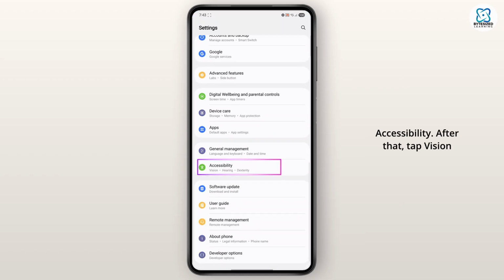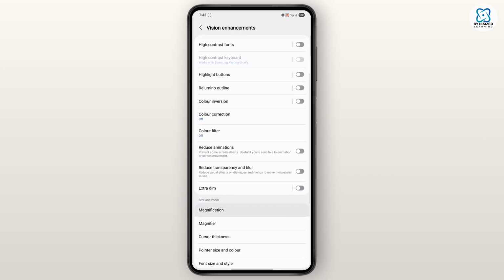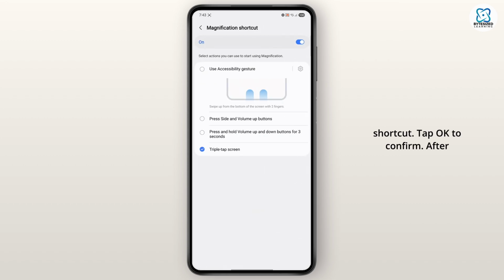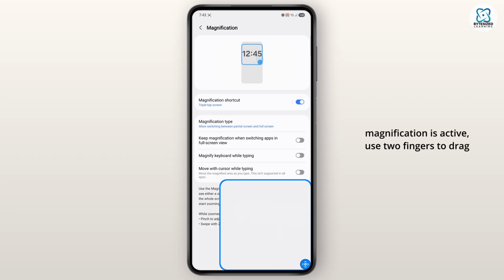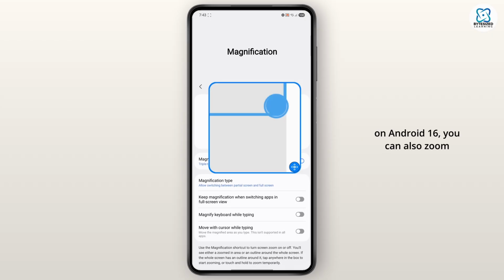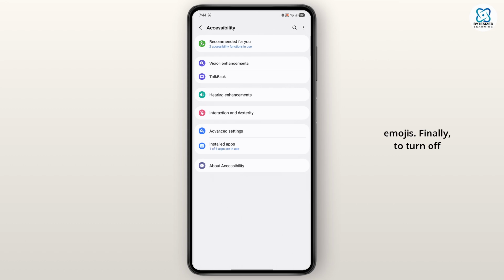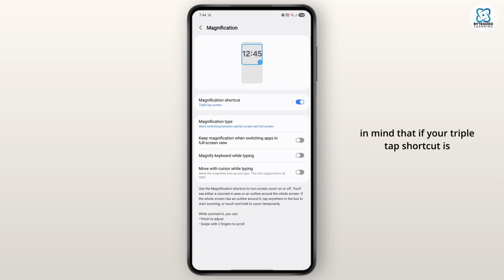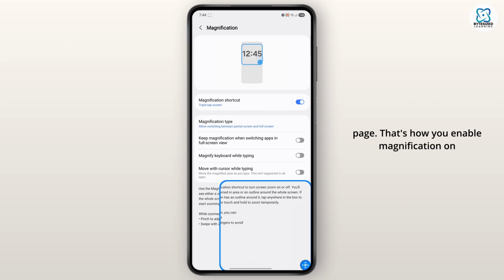How to Enable Magnification on Android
In this video, you will learn how to enable Magnification on Android step by step. This Android tutorial will show you how to zoom in on your screen, make text and icons easier to see, and set up accessibility shortcuts for quick access to magnification.

You'll also learn that Android's Magnification feature is part of the Accessibility settings. You can enable a magnification shortcut and choose methods such as the Accessibility button, holding both volume keys, or triple-tapping the screen. Once enabled, you can zoom in, move around the screen, and adjust the zoom level with pinch gestures.

⏱ Timestamps:
00:00 – Introduction
00:15 – Open Android Settings